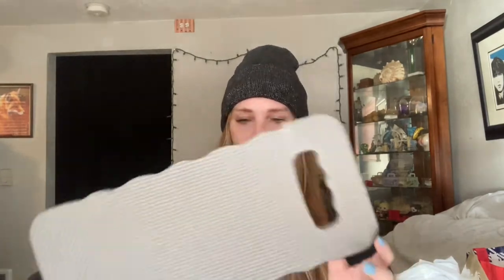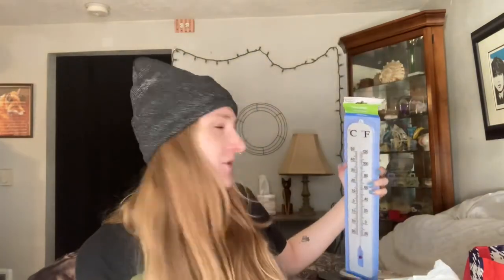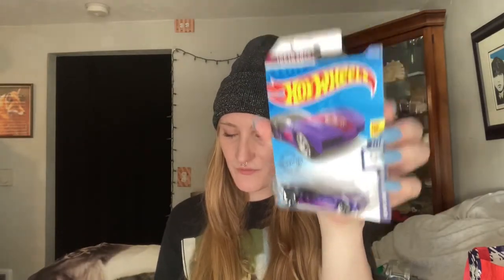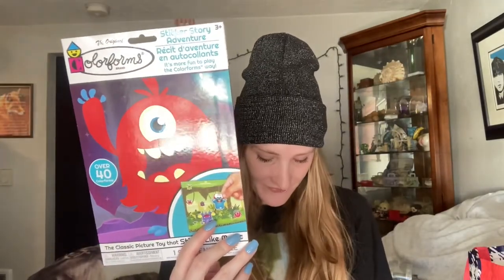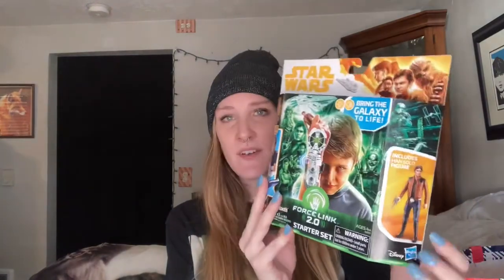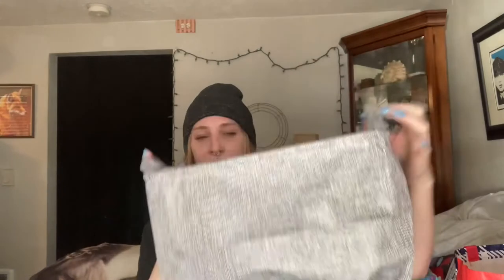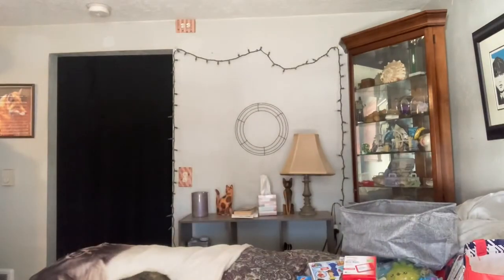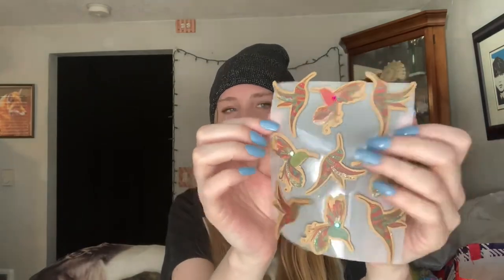All New Dollar Tree Haul! | See What I Got!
Another DT haul for you! I’m starting a toy bin where I’ll be donating at the end of the year. :)